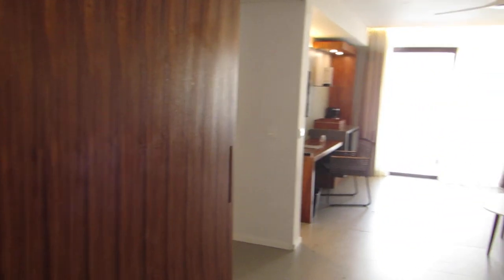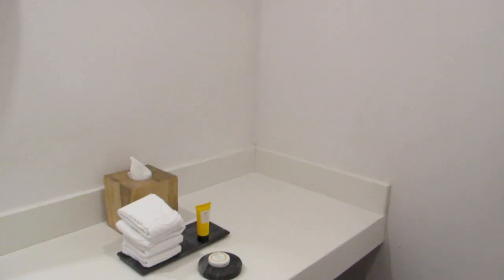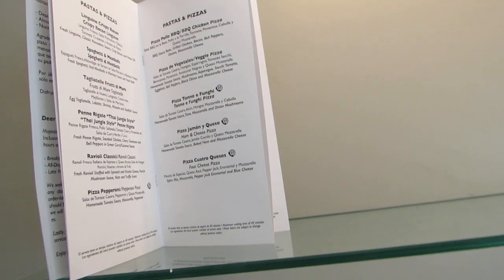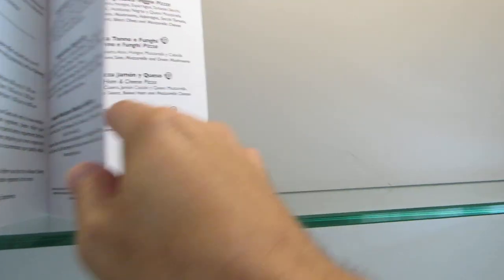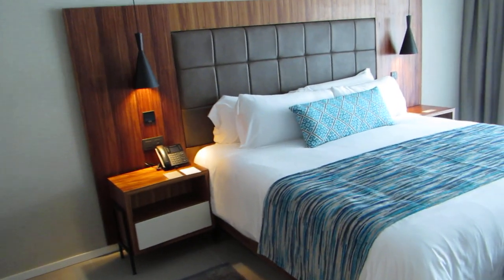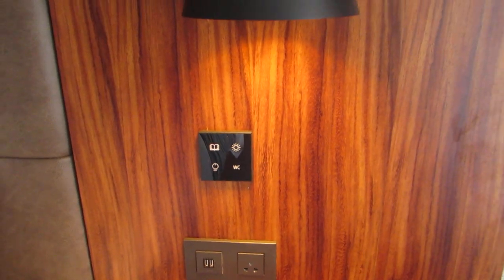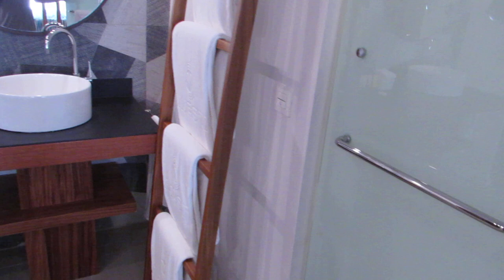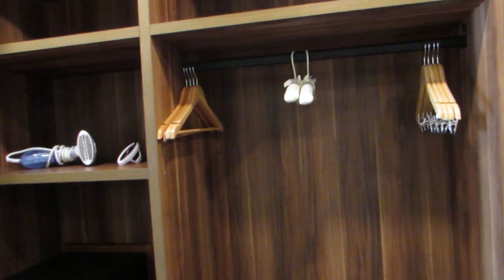Majestic Elegance Costa Mujers Swim up Master Suite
Majesic Resorts from Punta Cana have opened their first of three resorts in Mexico just 40 minutes north of the Airport and 20 minutes from the Hotel Zone.

Call David Phelps at 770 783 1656 for more information about this resort and travel to Mexico and the Caribbean in general.